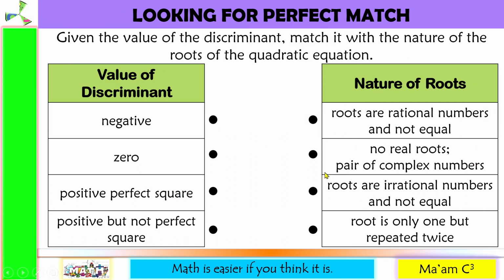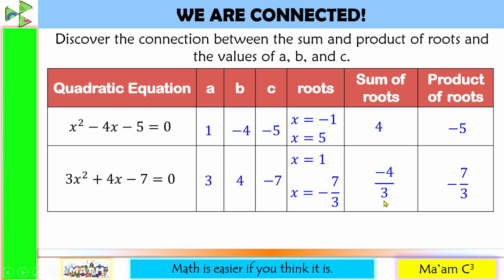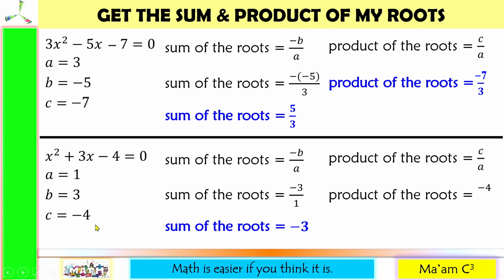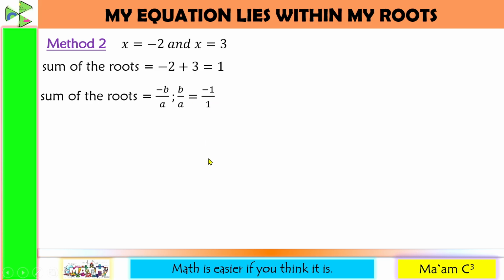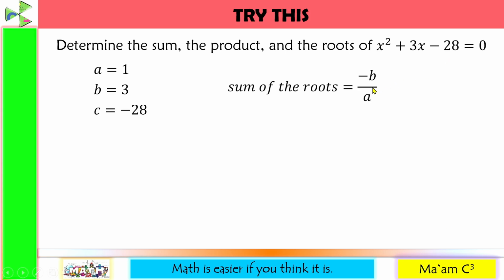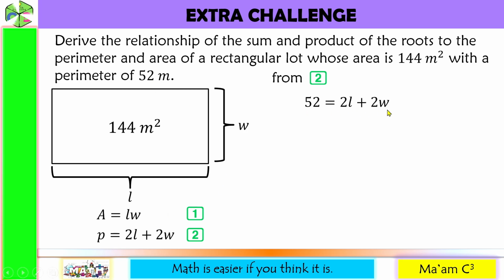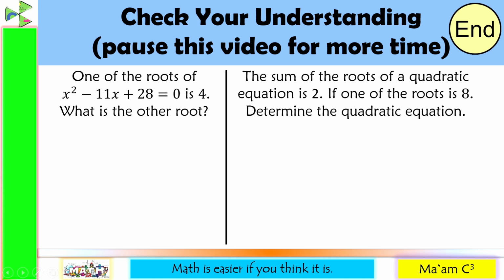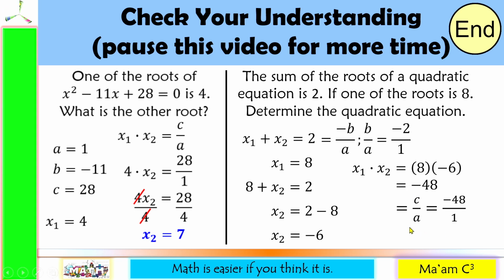Sum & Product of the Roots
This video will describe the relationship between the coefficients and the
Happy learning!